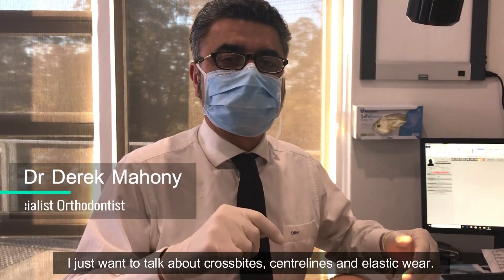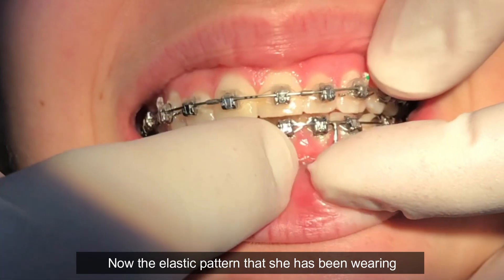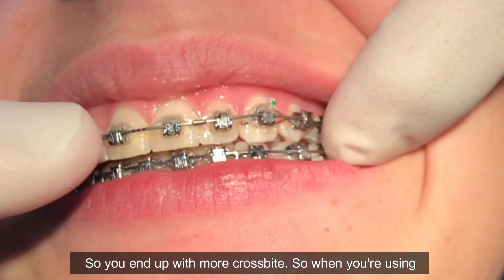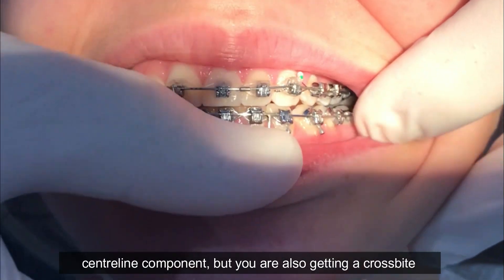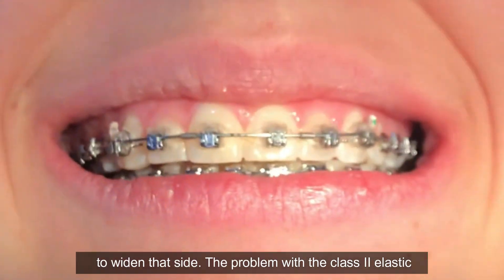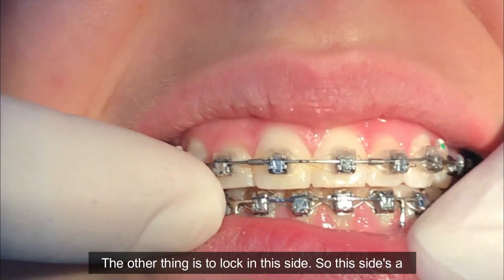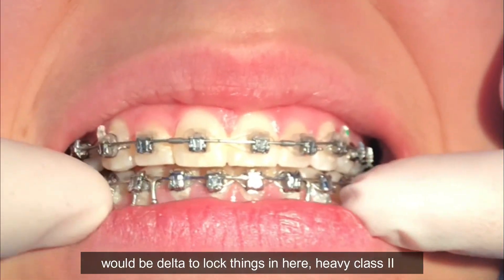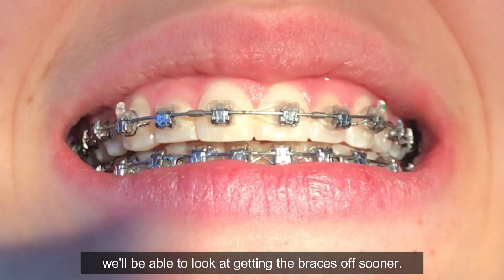Crossbites, Centrelines and Elastic Wear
Dr Mahony's orthodontic mini-residency is now open for registration.

Dr Mahony talks about the types of elastic pattern he uses to correct a centreline shift while improving a posterior crossbite.